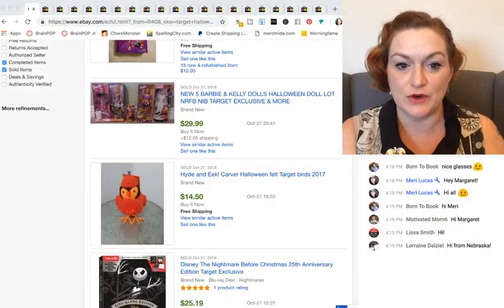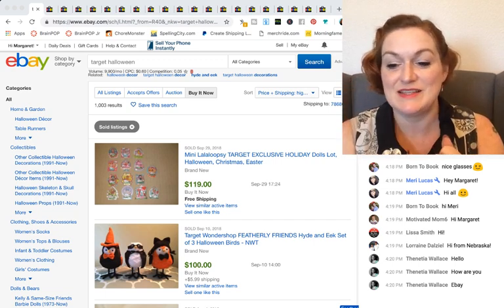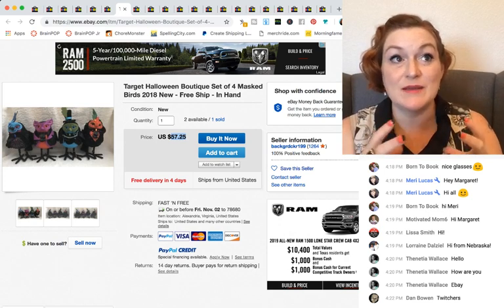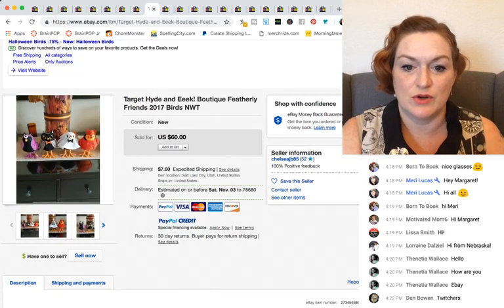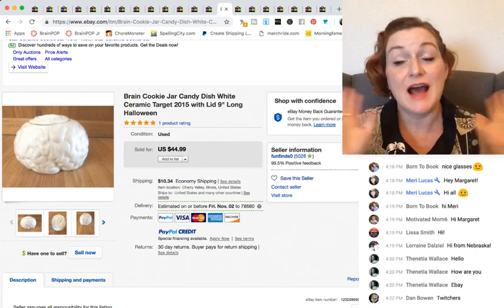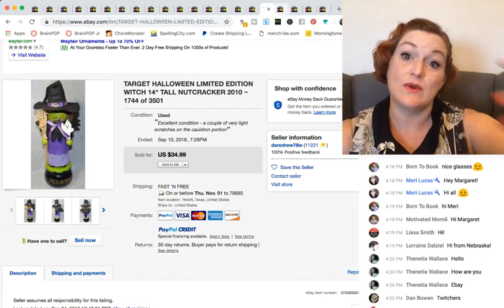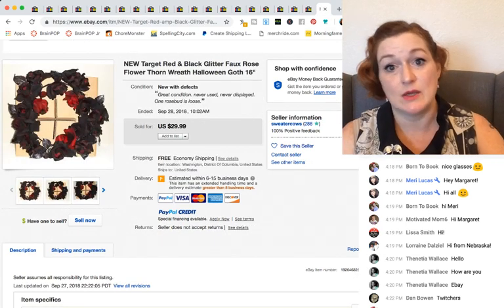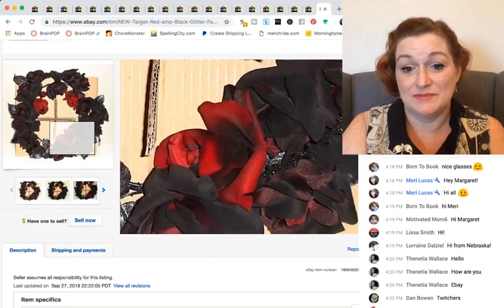Target Halloween Items to Flip on Ebay for Profit - What Sells on Ebay 2018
Halloween items are about to go on sale at stores across your town!
 Target has some great Halloween items that sell for good money on eBay.  Check out what items to pick up when you hit the Target Clearance.

*Mailbox*
78680